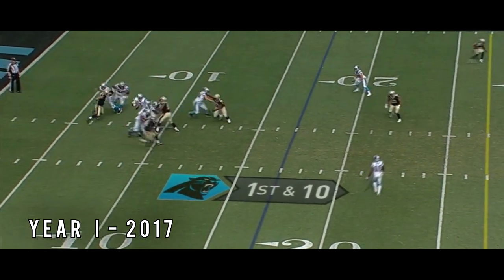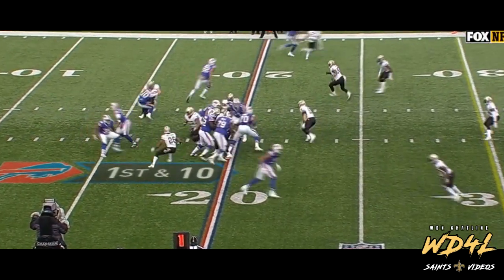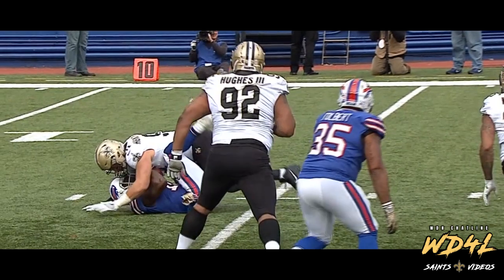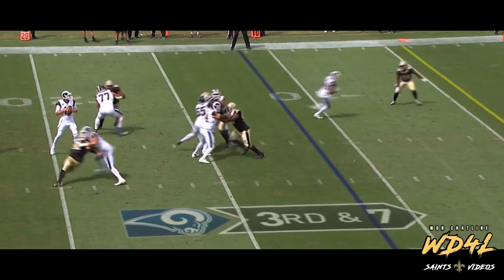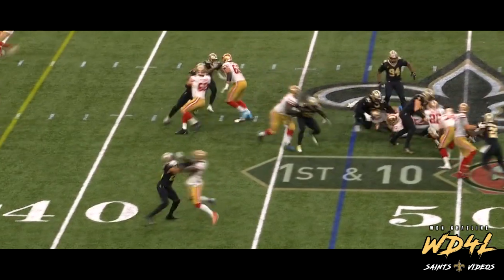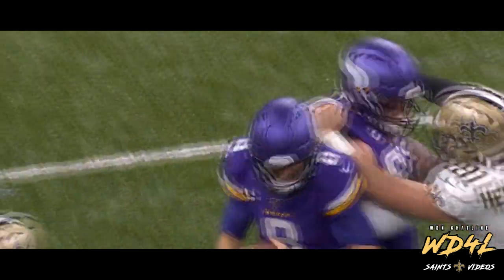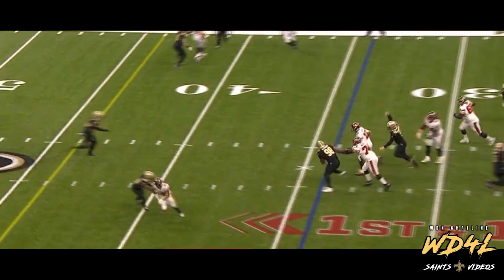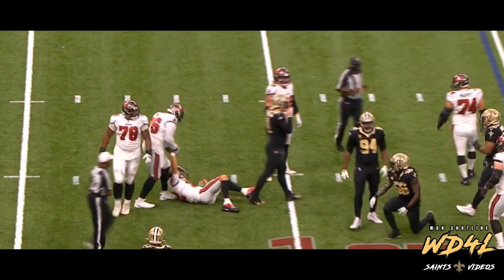Trey Hendrickson Ultimate Highlights | "T-Rex" | (Includes 2020 Midseason)ᵂᴰ⁴ᴸ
♫ INSTRUMENTAL
♫ "BREATH OF LIFE" - DAVID EMAN
♫ "TIMESHIFT" - HYBRID CORE MUSIC
♫ "EXCHANGE POINT" - SCOREHERO MUSIC